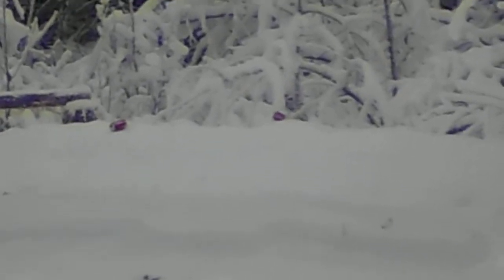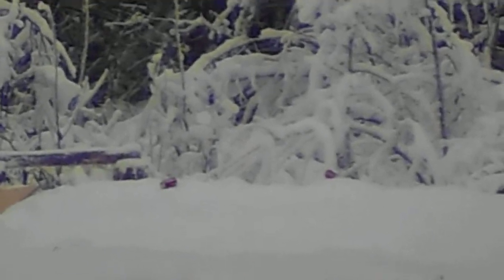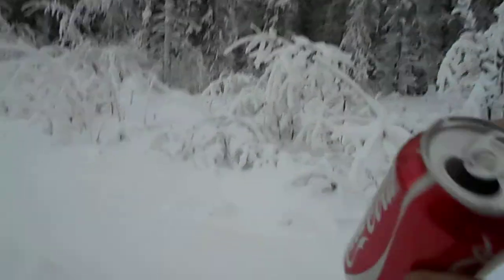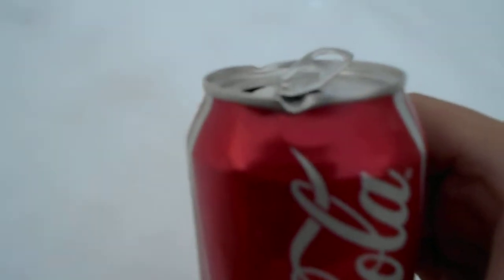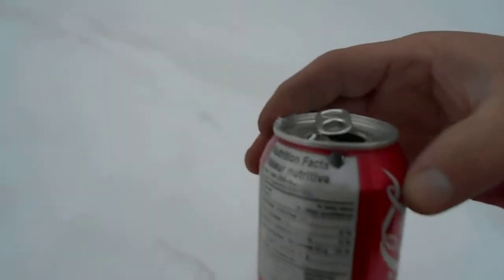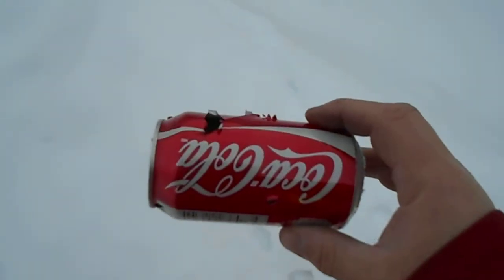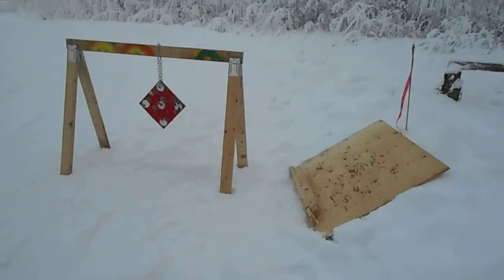400m shooting cans of pop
shooting coke cans with my tricked out Tikka T3 .223 at 400 meters.
I am shooting 80gr nosler custom competition Bullets.
The gun is in a MDT LSS stock with a 26" Kreiger barrel.
I have a equipment video on this gun in my play list if anyone is interested in seeing the gun.